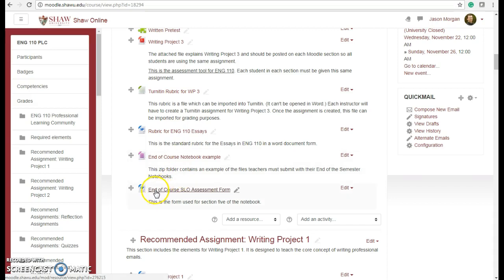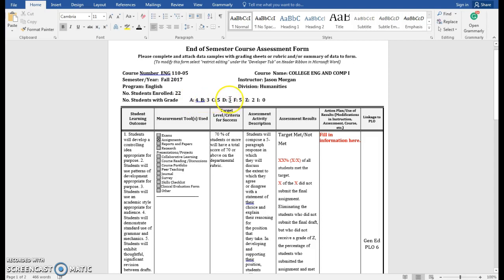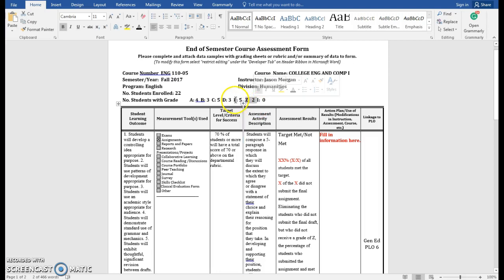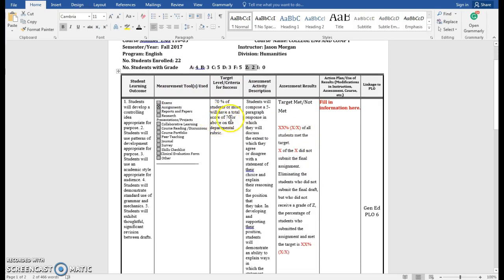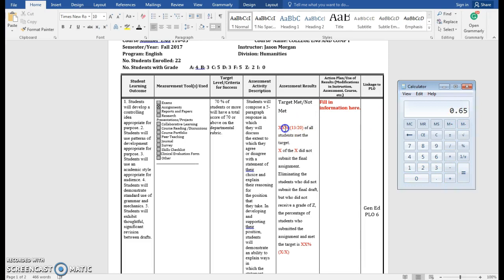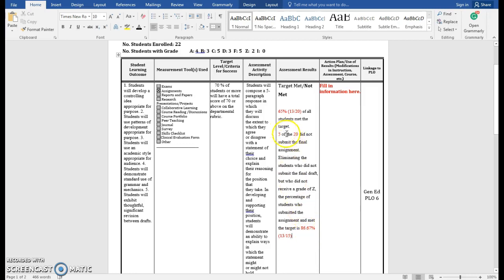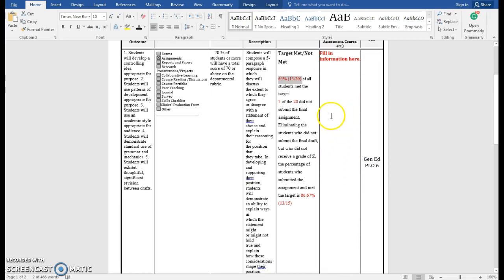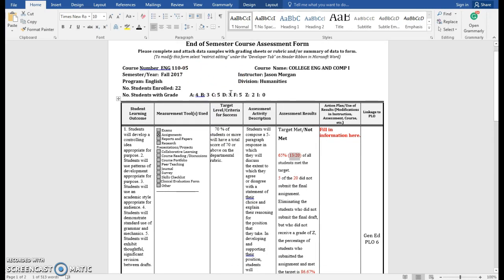How to fill out an End of Course SLO Assessment Form Shaw F1